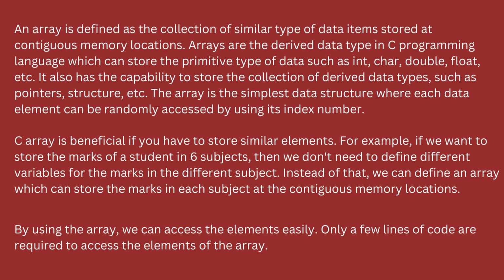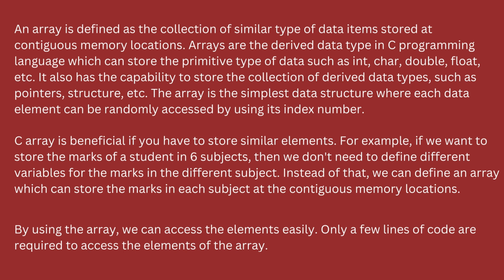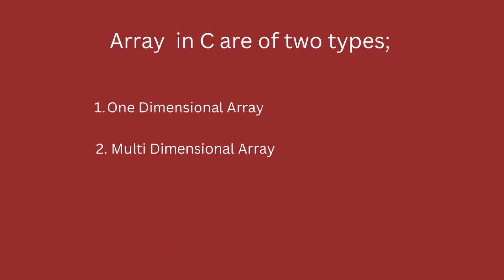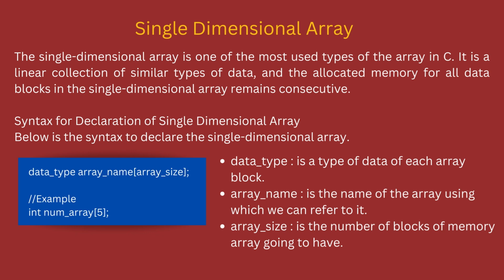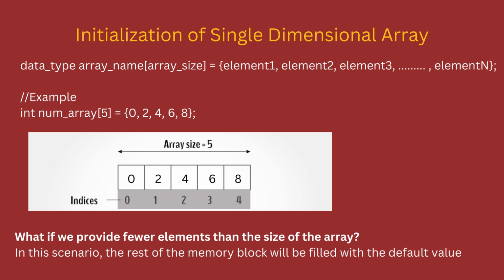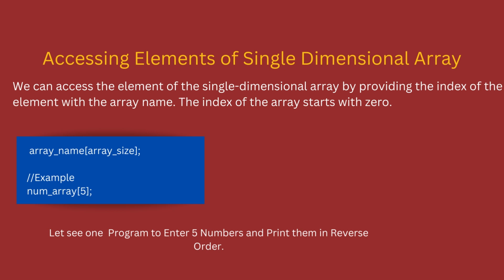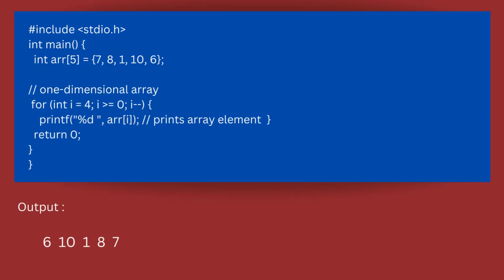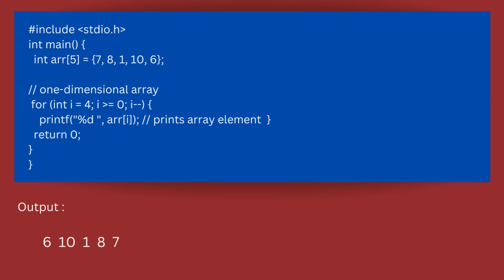Array in C Language Part 1 - Introduction, Type and Single Dimensional Array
This video contain Array Inroduction, type, initialization, accessing of array element and single dimensional array. For understand the basic of C Programming  you need to know the basic syntax of c language.